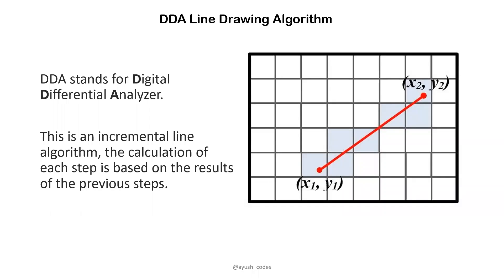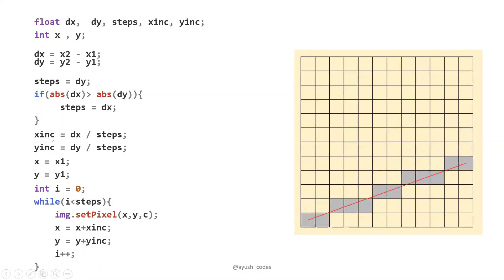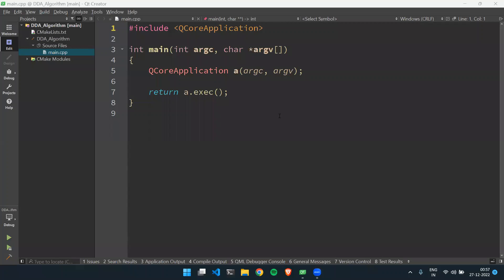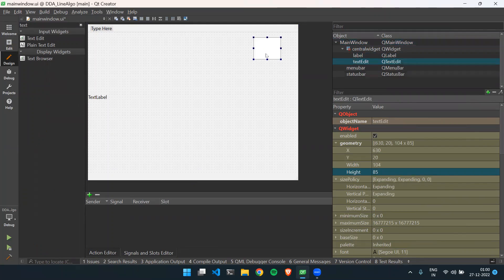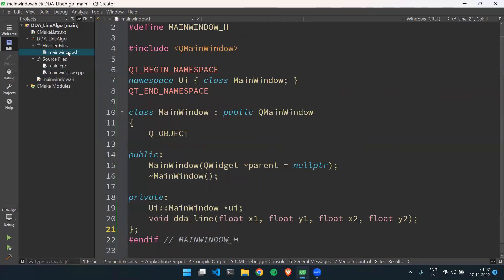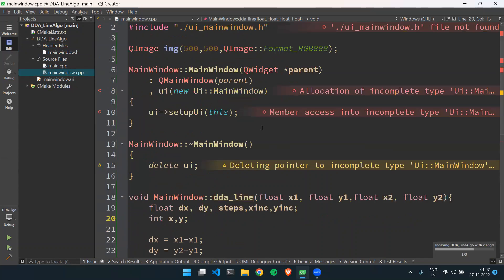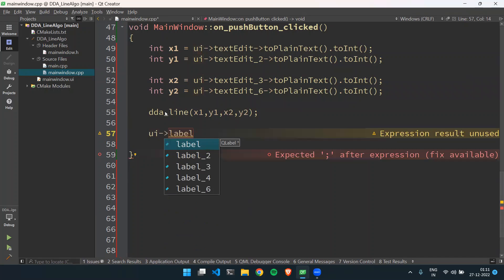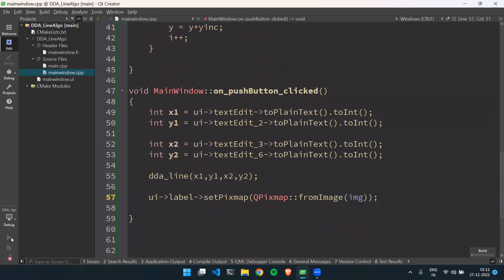#2 Computer Graphics - DDA Line in QtCreator | Drawing Line using DDA Algo by taking user Input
What is DDA Line Drawing Algorithm?
DDA stands for Digital Differential Analyzer. This is an incremental line algorithm, the calculation of each step is based on the results of the previous steps.